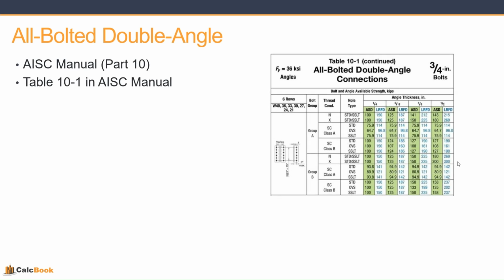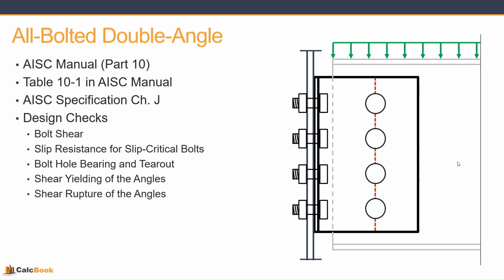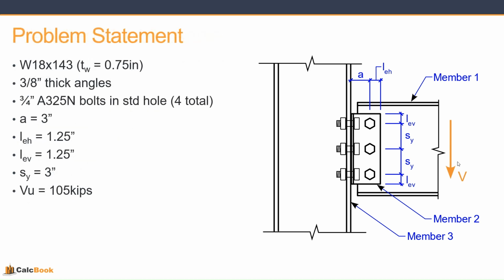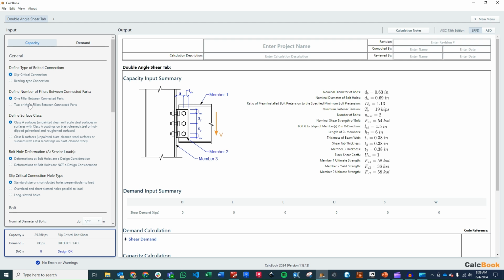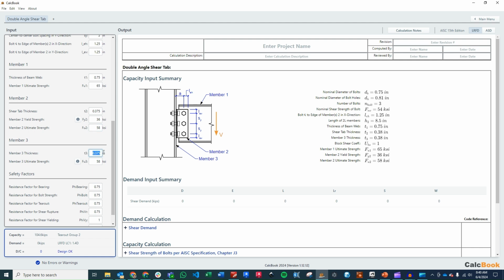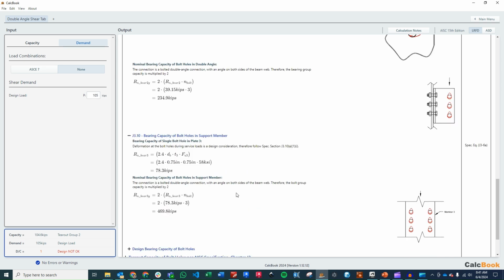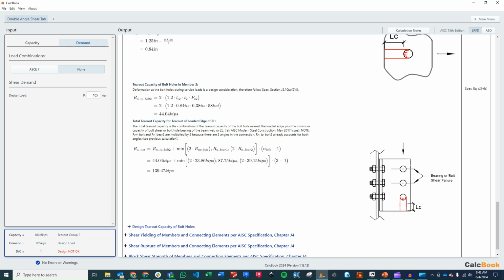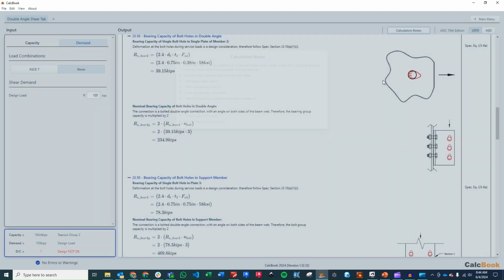All-Bolted Double-Angle Shear Tab (AISC 360)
Follow along for a quick video about calculating the capacity of an All-Bolted Double-Angle shear connection in accordance with the AISC Steel Manual and Specification.

CalcBook empowers structural engineers to produce deliverable quality design calculations within minutes.

0:00 Introduction
0:40 Limit States
1:57 Design Limitations
2:35 Problem Statement
3:18 CalcBook
3:33 Design Inputs
5:30 Bolt Shear
5:47 Bolt Hole Bearing
6:05 Tearout
7:40 Shear Yielding
7:48 Shear Rupture
7:52 Block Shear
8:25 DISCOUNT

Correction: The number of bolts indicated at 2:37 on bullet #3 should say "...(3 Total)".  Note that the calculation is performed correctly with 3 bolt rows.